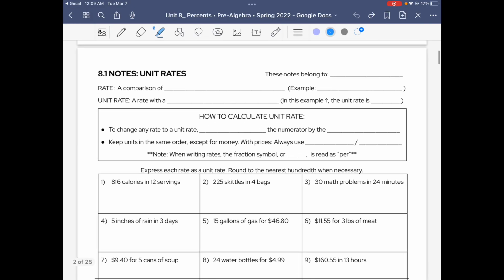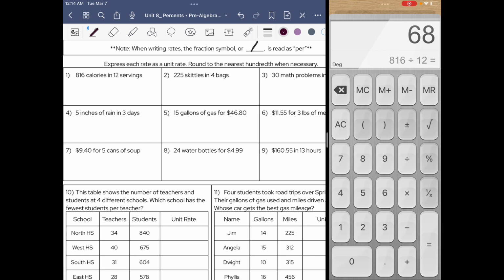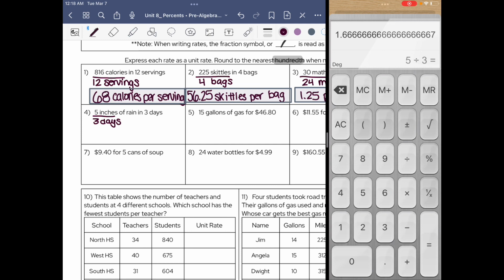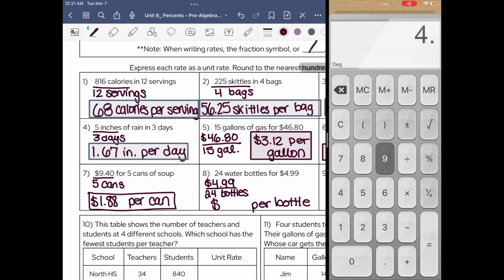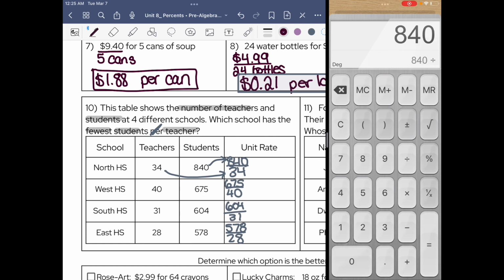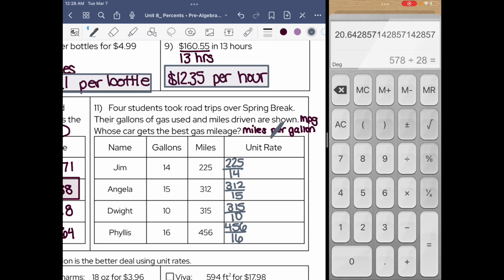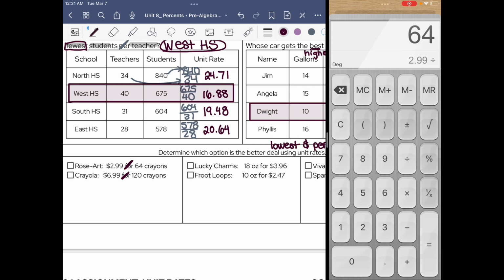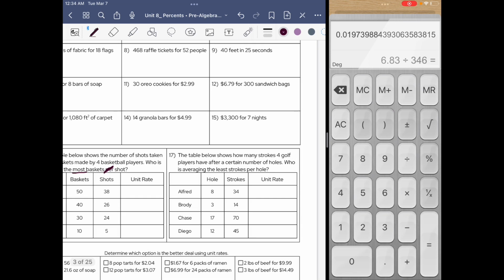Unit Rate Notes